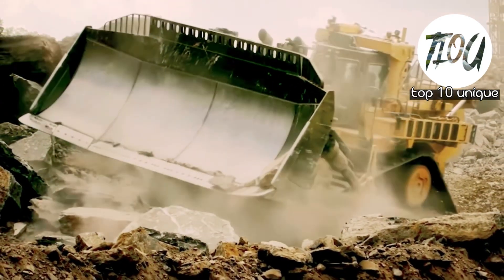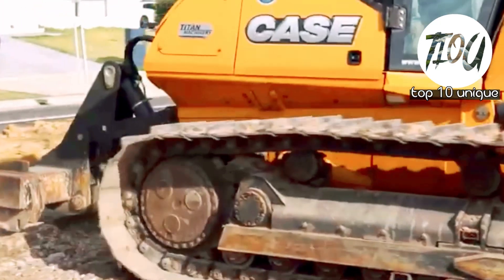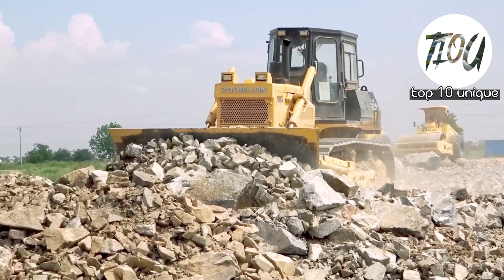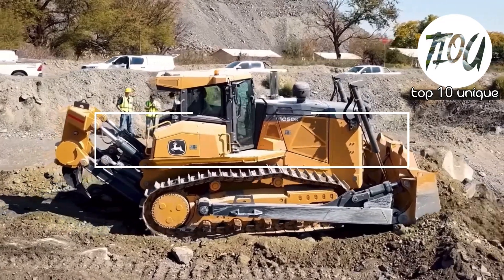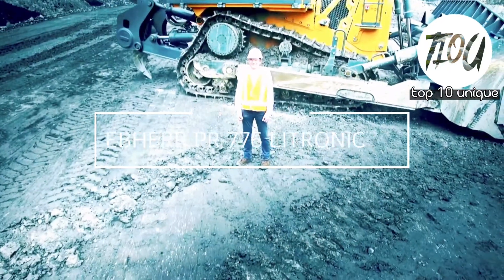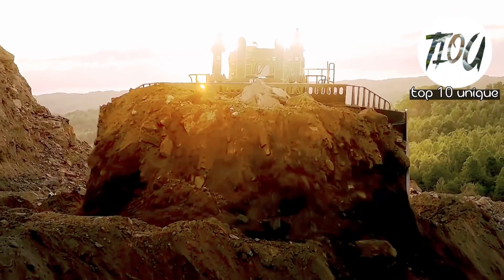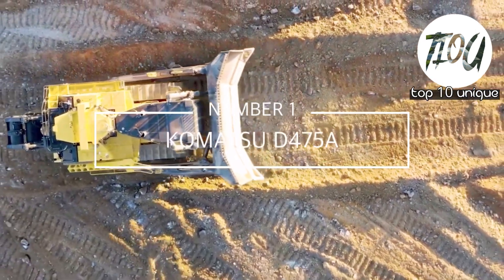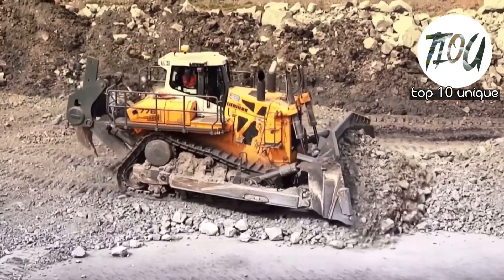Top 10 Biggest Bulldozers in the World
Explore the world of colossal construction machinery! In this video, we count down the "Top 10 Biggest Bulldozers in the World." From mammoth earth-movers to incredible feats of engineering, these machines redefine the meaning of heavy-duty. Join us on this epic journey as we showcase the giants of the construction world. If you're a fan of heavy machinery and incredible feats of engineering, you won't want to miss this!